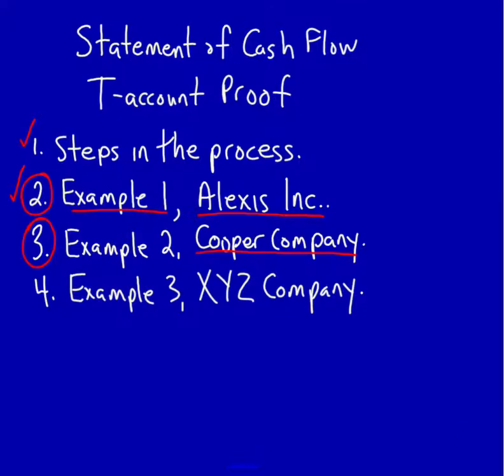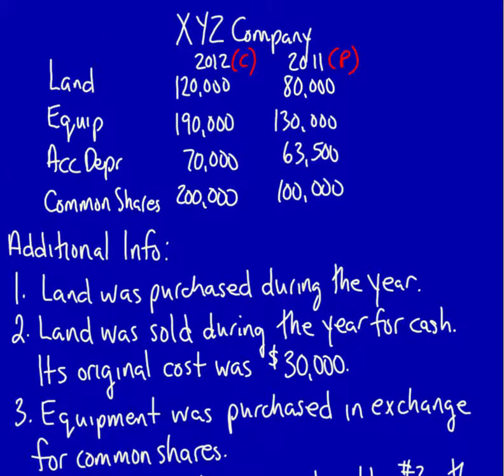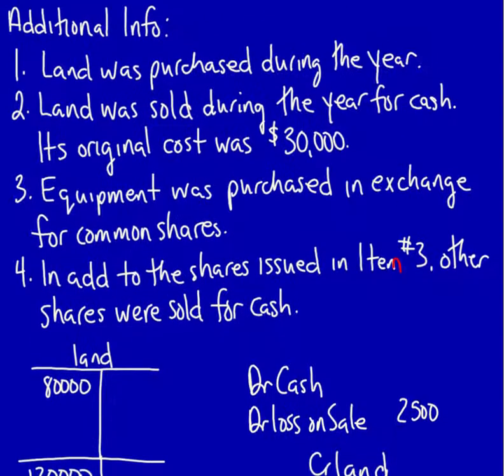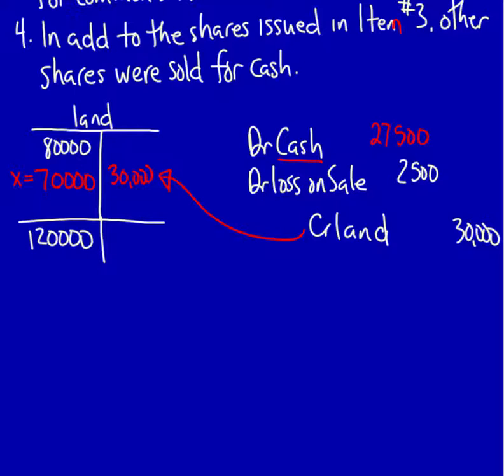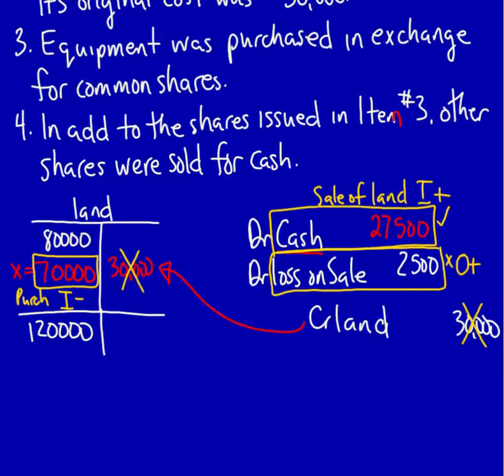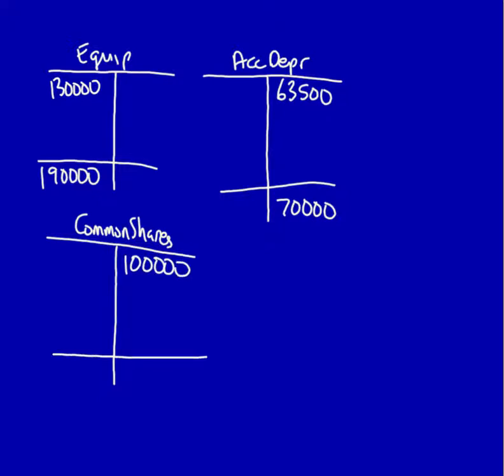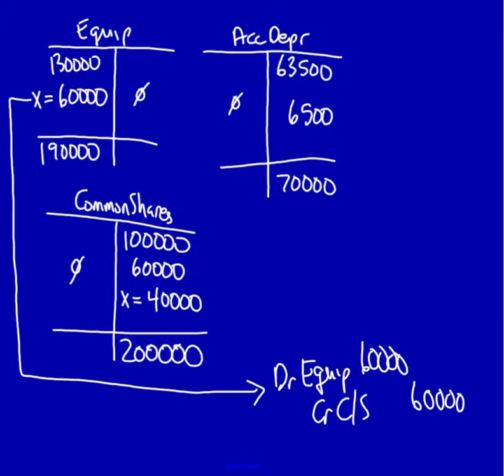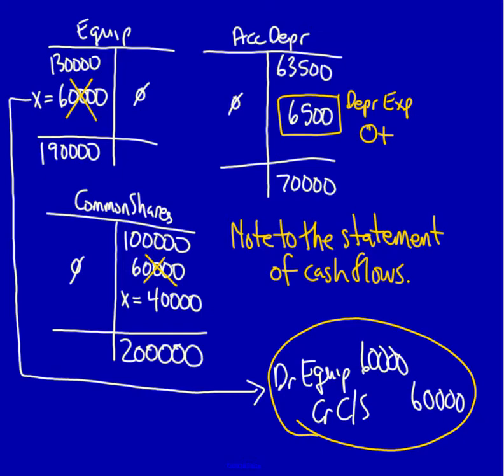Statement of Cash Flows, T Account Proof, Video 4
The last in a series of four videos that explain the step by step process used to solve for unknown numbers on the statement of cash flows.  Please be sure to download the three problems demonstrated from my Dropbox before you watch these videos.